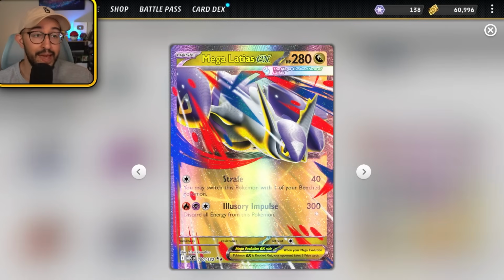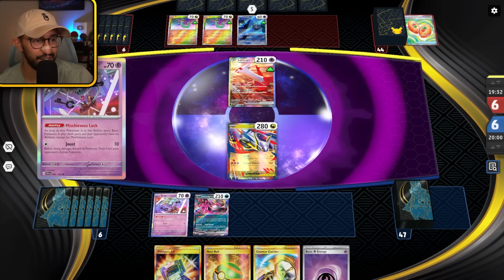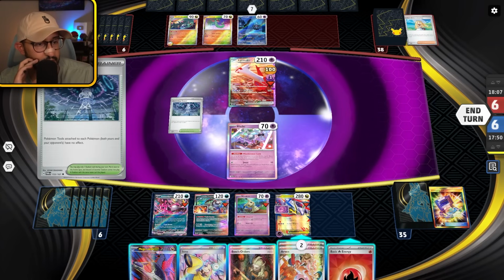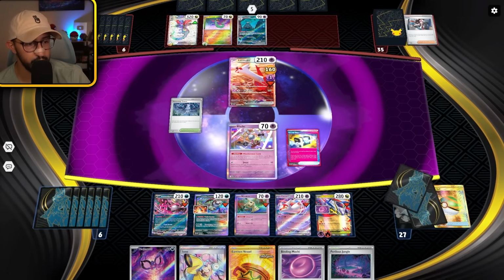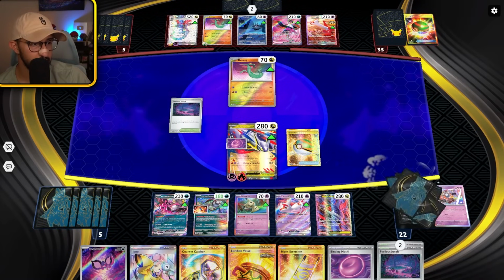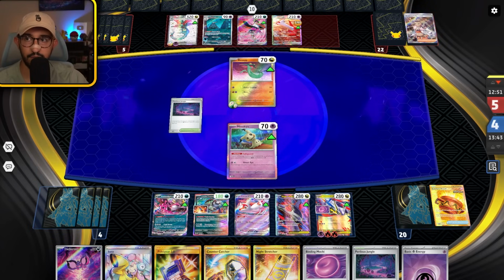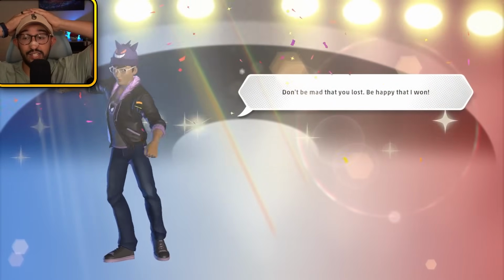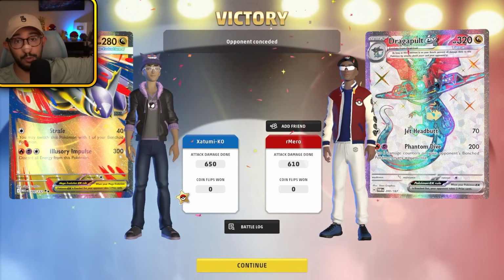Mega Latias EX Deck That Pivots and Punishes!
Mega Latias EX Deck Gameplay Showcase:
Pokémon: 10
1 Latias ex SSP 76
2 Brute Bonnet PAR 123
1 Mega Latias ex MEG 163
2 Pecharunt PR-SV 129
2 Mega Latias ex MEG 100
1 Latios MEG 101
1 Fezandipiti ex SFA 38
2 Ethan's Ho-Oh ex DRI 230
1 Mimikyu PAF 37
1 Klefki SVI 96

Trainer: 13
4 Iono PAL 254
2 Lillie's Determination MEG 184
1 Secret Box TWM 163
4 Nest Ball SVI 255
3 Earthen Vessel SFA 96
3 Perilous Jungle TEF 156
4 Arven PAF 235
2 Ancient Booster Energy Capsule PAR 159
4 Pokégear 3.0 UNB 233
3 Boss's Orders PAL 265
2 Binding Mochi SFA 55
2 Night Stretcher SSP 251
2 Counter Catcher PAR 264

Energy: 2
6 Basic {R} Energy SVE 10
4 Basic {P} Energy SVE 13

👾 J O I N - M E - L I V E 👾
🔷 F O L L O W - T H E - B I R D 🔷